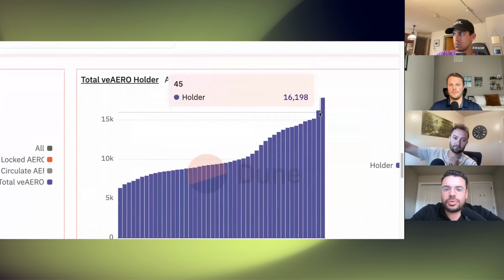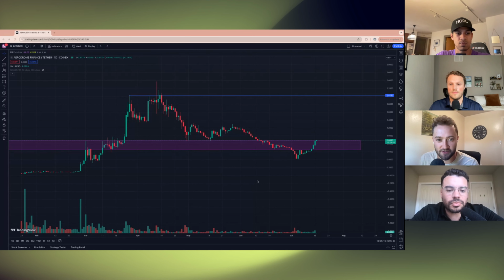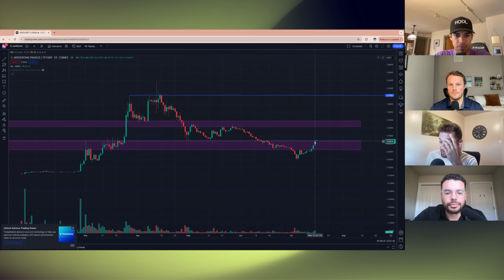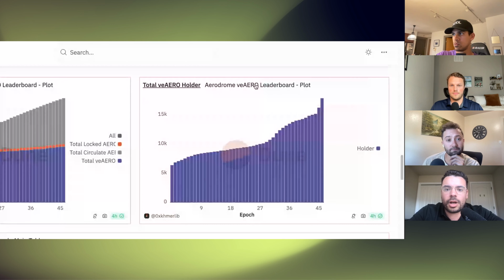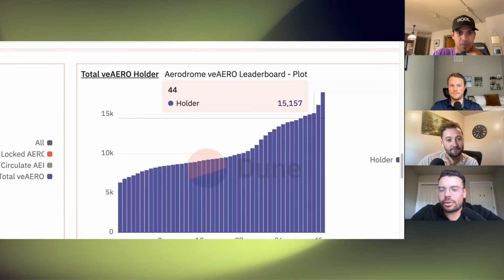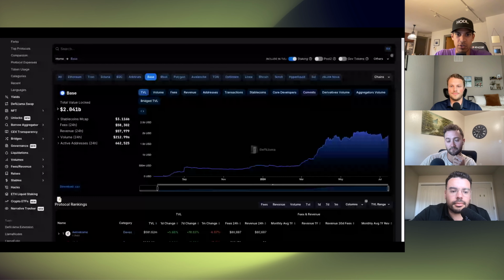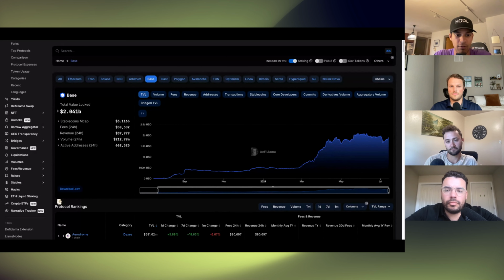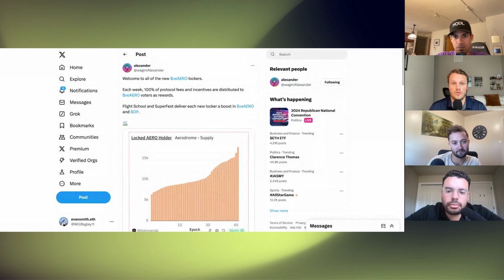Aerodrome Finance Bullish?! | $AERO Analysis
In this video the Wagmi team goes through an Aerodrome update, highlighting key technical analysis and incredible chart over the last few days, as well as updates around veAERO holders, and why to still be bullish on this project based on DATA.

Time Stamps:

00:00 Intro
01:04 AERO Chart Analysis
04:12 veAERO Holders Growing
06:31 Base Ecosystem Strength & AERO Impact
08:05 The Flight School Incentive Program
09:15 Aerodrome vs. Uniswap
12:05 Wrap-Up